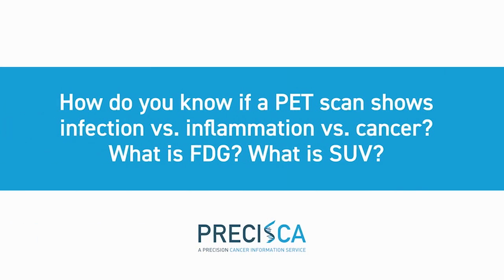How do you know if a PET scan shows infection vs. inflammation vs. cancer? What is FDG? What is SUV?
Speaker Name: Dr. Ginsberg

Welcome to PrecisCa - Your Trusted Source for Oncology 2nd Opinions.

At PrecisCa, we are dedicated to providing expert second opinions to community Oncologists for their cancer patients to ensure they receive the best possible care. Our videos cover a wide range of topics related to oncology, including in-depth discussions on different types of cancer, complex patient case panel discussions, treatment options, patient stories, and the latest advancements in cancer research. Whether you're looking for something case specific, or simply seeking to expand your knowledge, our goal is to support you on your healthcare journey.

for more detailed information and personalized second opinions.